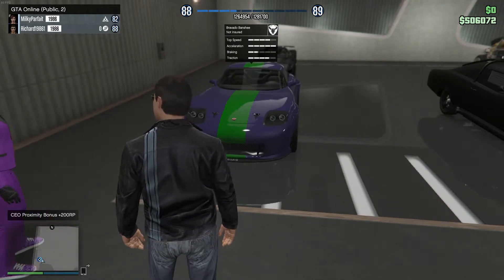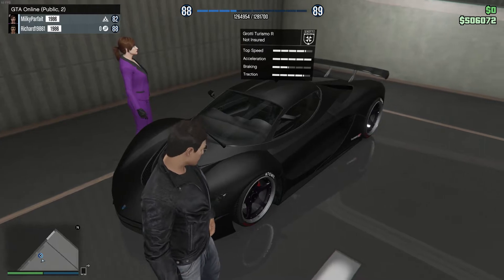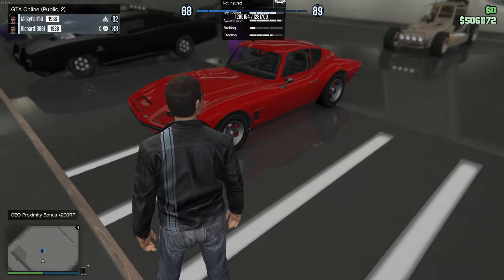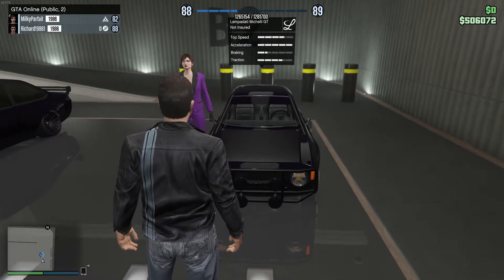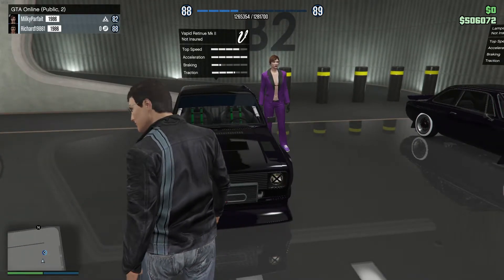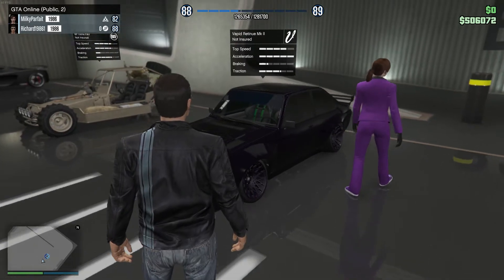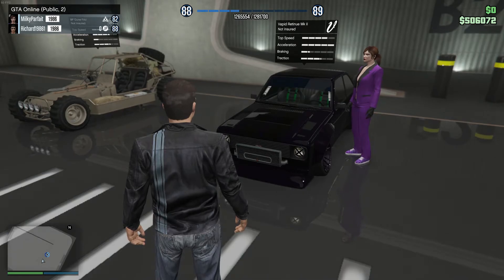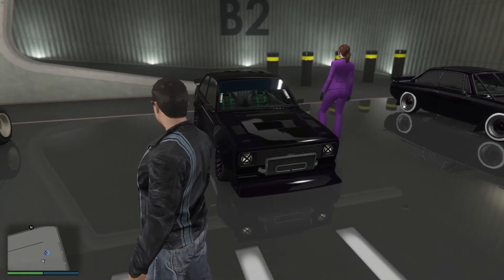Millys Garage Tour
A quick video of millys cars that she has in GTAV online - oh and she won the podium car twice!!

sorry for background noise - loud mouth upstairs was shouting at her brother!!